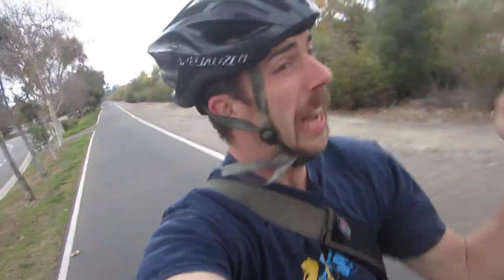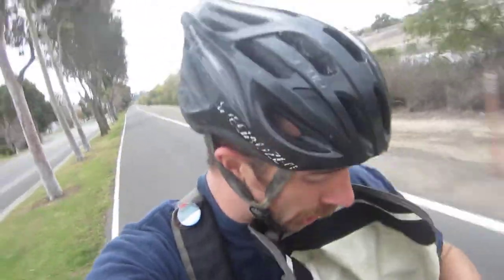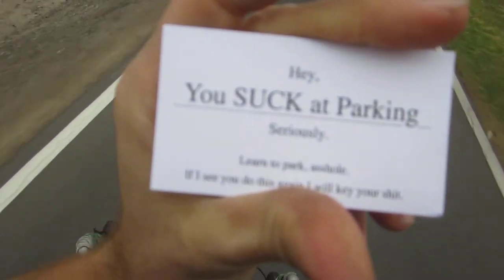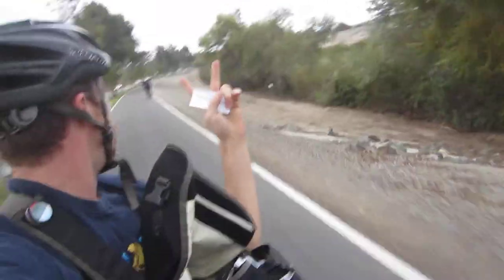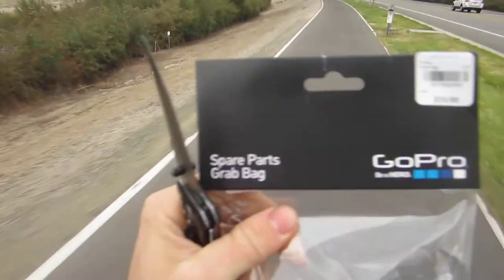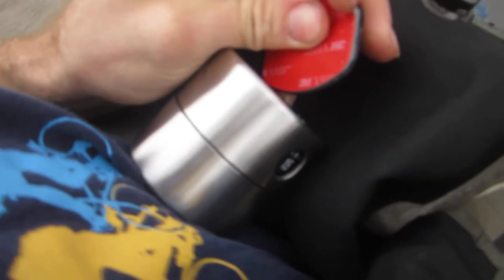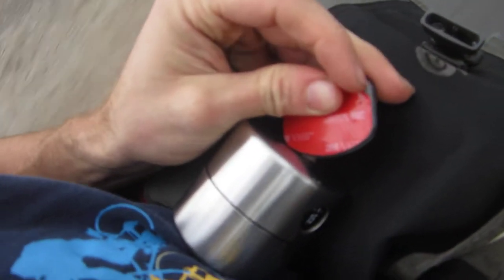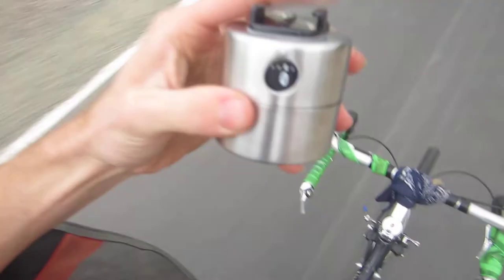Rambling on a Bike - Parking Card, How To Thursday: DIY GoPro Egg Timer Mount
Those incorrect parking buisness cards are pretty awesome. if you really want to always be on patrol!

IKEA Egg Timer ($6)
And of course you need a gopro camera! Here is an example of using the egg timer to make a rotation timelapse video:

My Top Bike Tools For My Garage:

23 Piece Bike Tool Kit